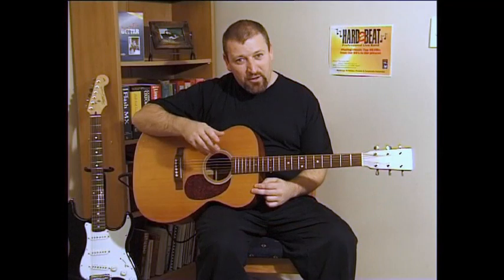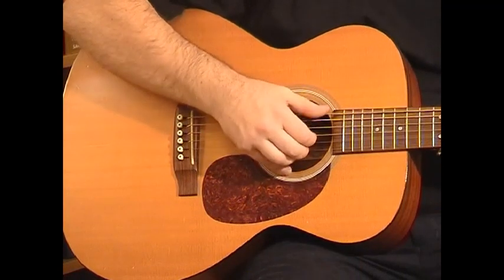Learn To Play Guitar Volume 3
And finally...Volume 3